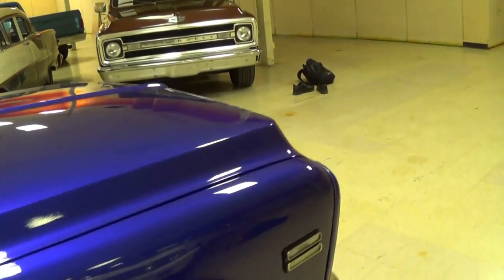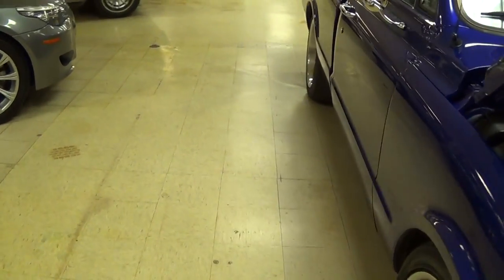1970 GMC Shortbed Pickup - Lowered Custom Hot Rod Truck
I thought you might like a look at this lowered 1970 GMC shortbed pickup.  It has been customized with the painted front grill, shaved badges, 20 inch aluminum wheels, and lowered suspension.  It's powered by a healthy 350 V8, topped by an Edelbrock Performer RPM, Holley 4 BBL Carb, and coated headers.  Inside, it's very clean as well, with a set of later model bucket seats and a center console.  I hope you find it interesting, thanks for taking a look!

Filmed at Gateway Classic Cars near St. Louis, MO

The first background track used in this video was Open Road by Jason Shaw.